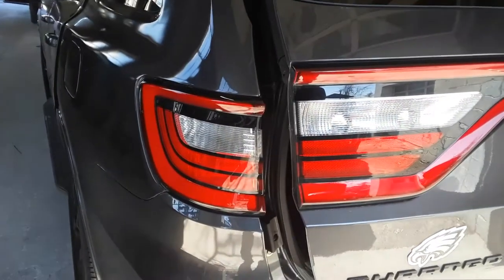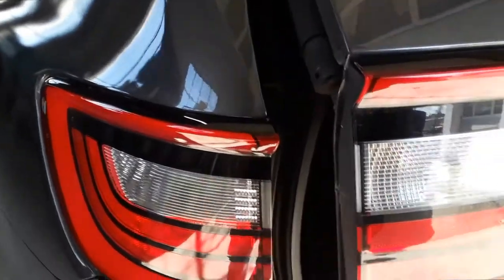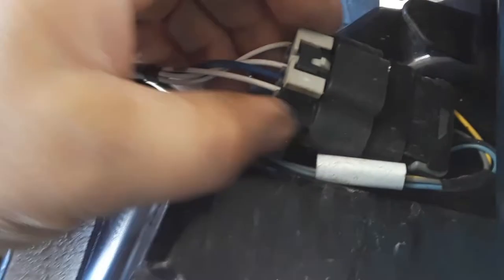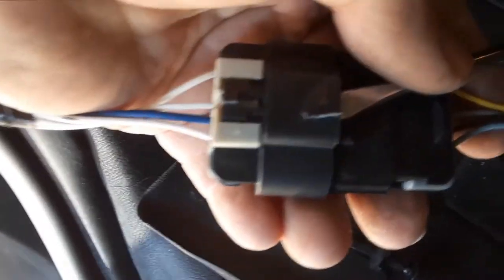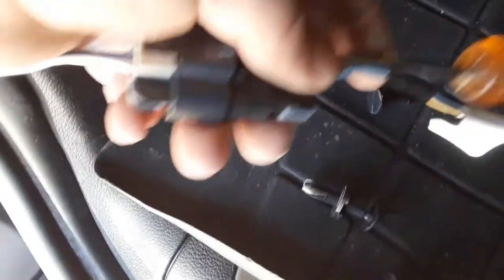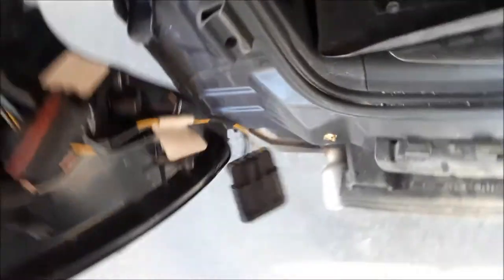Dodge Durango Tail Light Removal Replacement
How to remove and replace a Dodge Durango tail stop light